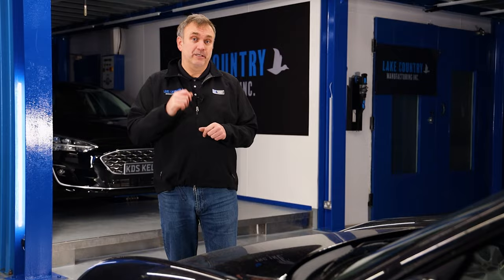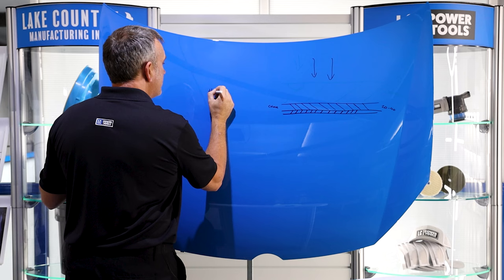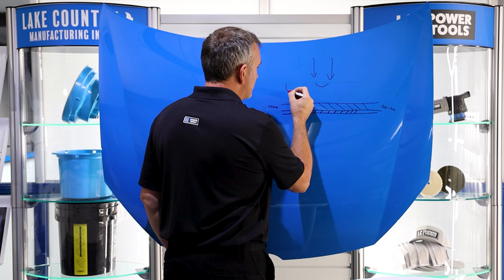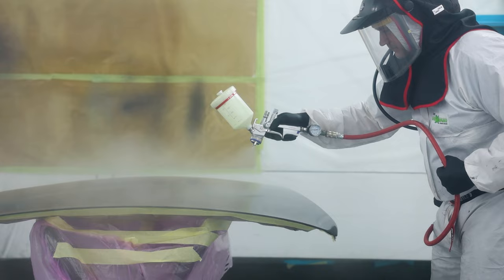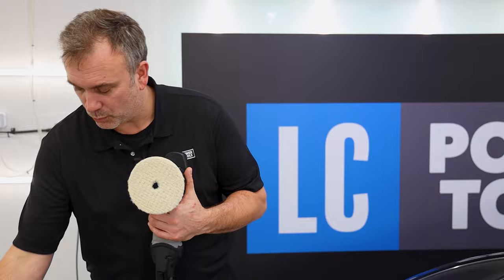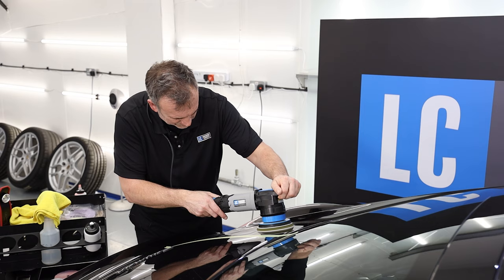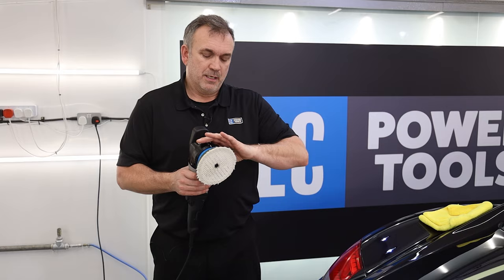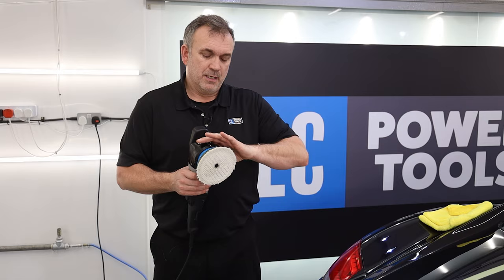Porsche Cayman Bug Etching | Part 01: Cutting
We're not sure who was bugged more, the Cayman or Kelly. Once again, the Lake Country UK team has brought in formidable paint correction on a surface scarred with and covered in bug etching. How does etching occur? How do you get rid of deep etching like this? Kelly knows.

Featured Pads

Purple Foamed Wool Cutting Pad
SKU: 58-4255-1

Low Lint Prewashed Knitted Lambswool Pad
SKU: LL-92525

HDO Microfiber Cutting Pad
SKU: HDO-550F

UDO Microwool
LC Power Tools SKU: 25-0100

**Become a Master of Polishing and Follow LCM on Social Media**

**Common Questions**
Where to buy Lake Country MFG products?